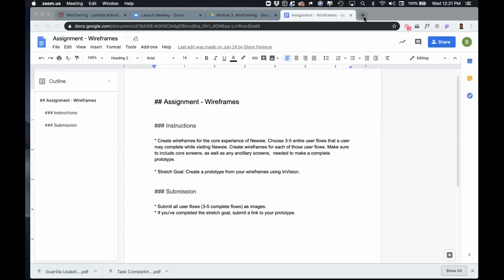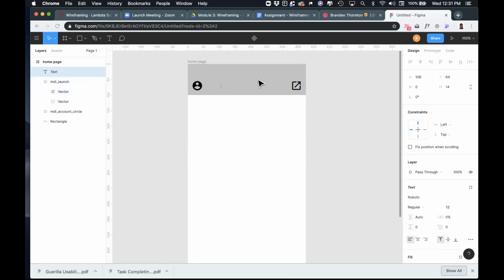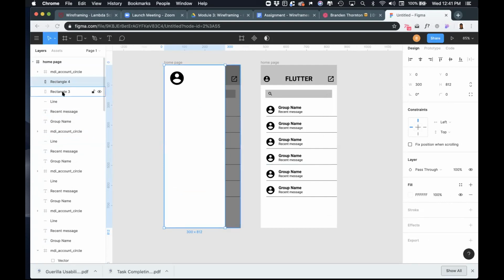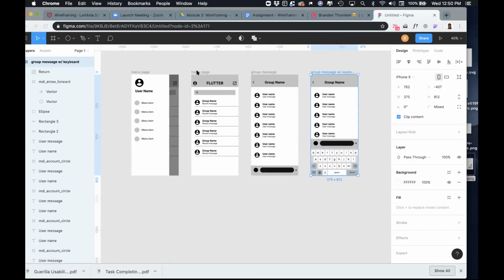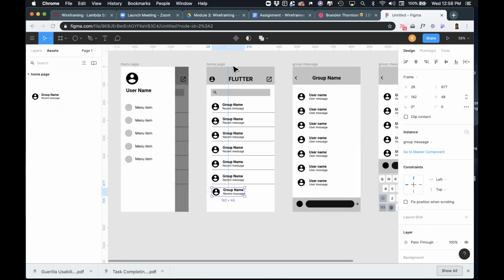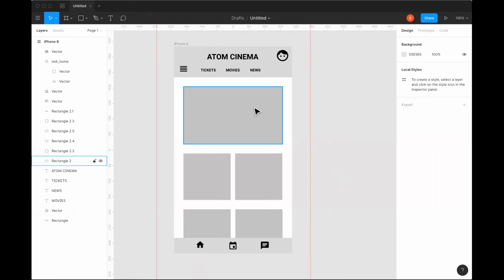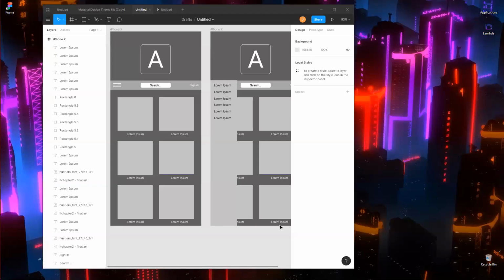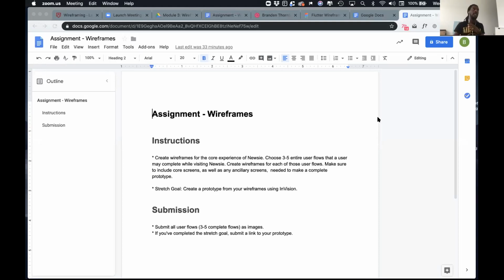Wireframing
Using Figma to begin wireframing.  Understanding the role of wireframing in the design process.  Quickly creating low fidelity screens and understanding how and why to annotate the wireframes.